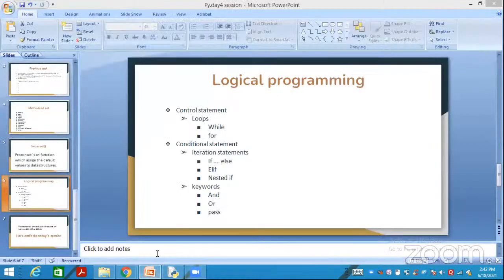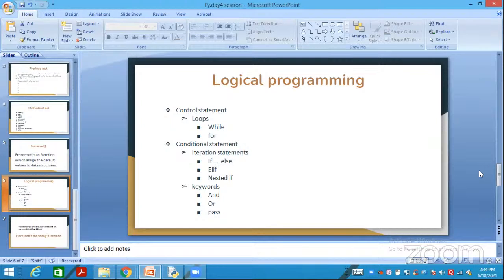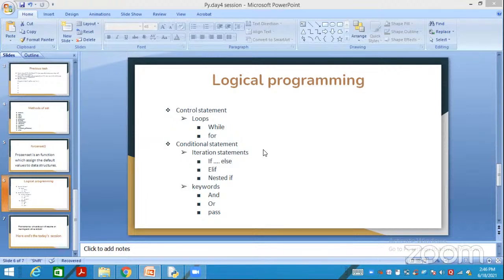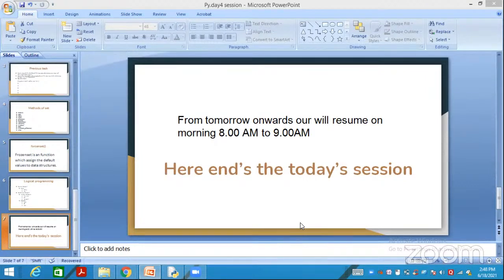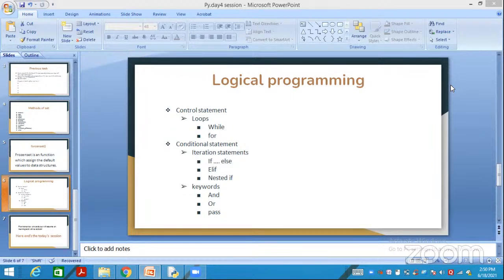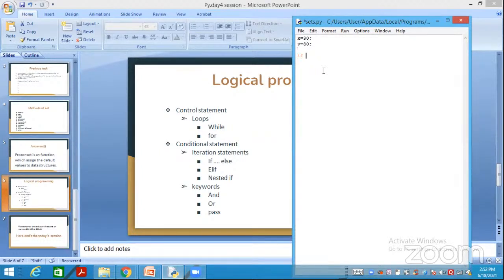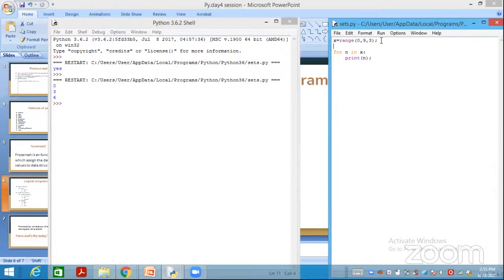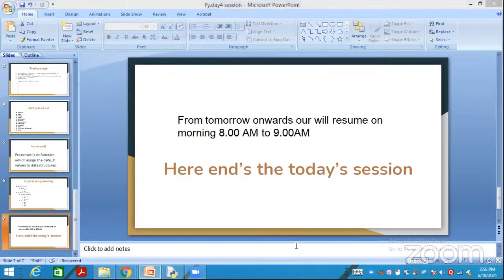CIVSOF143-edu Python Day-4 (part-2)